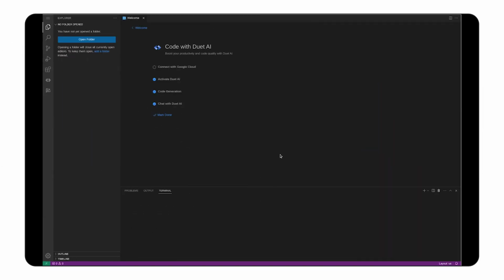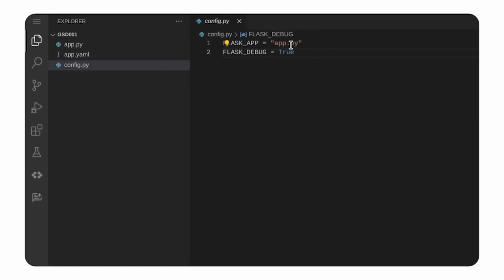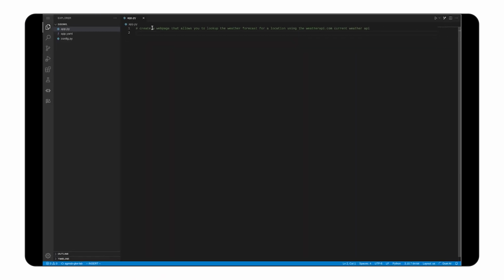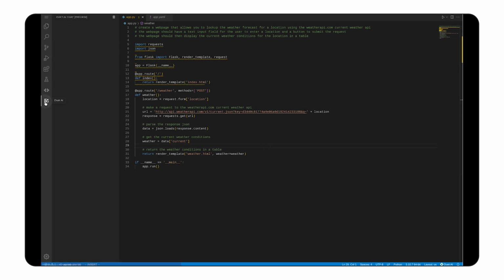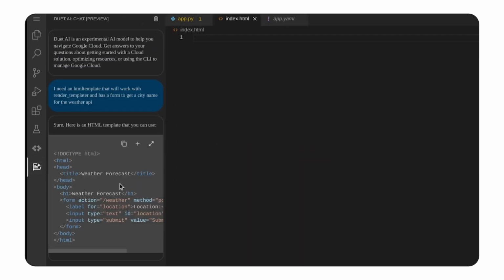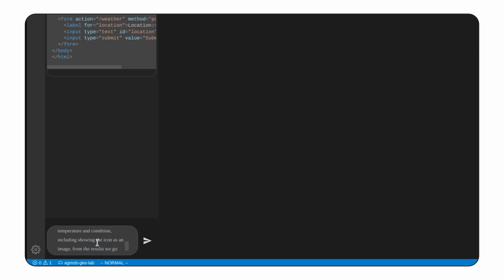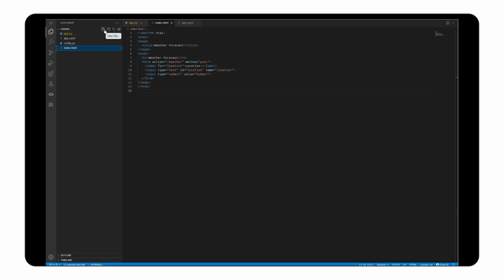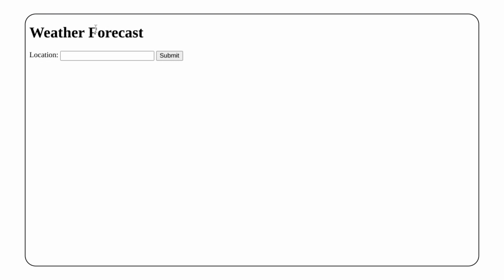Using Duet AI to speed up development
How can Duet AI supercharge your developer workflow? In this tutorial, learn how to integrate the weather API into a Python Flask app, with just a basic understanding of Flask! Duet AI can generate code, HTML templates on-the-fly, and so much more! Watch along and discover what Duet AI can improve your developer productivity.